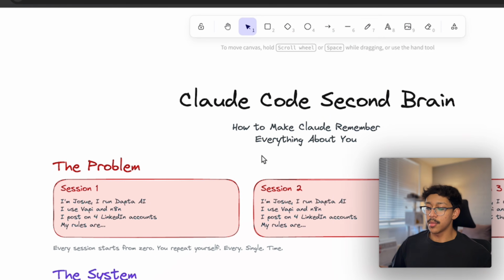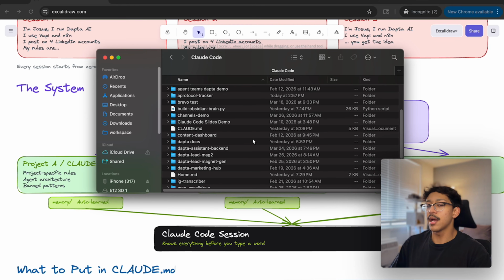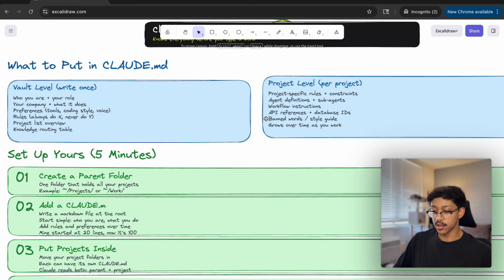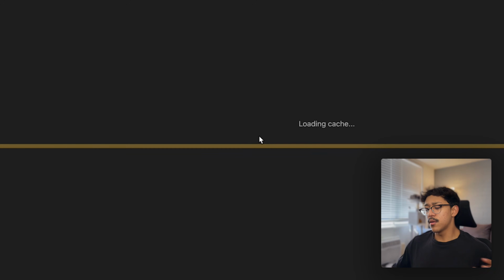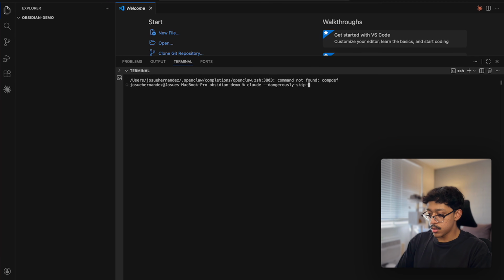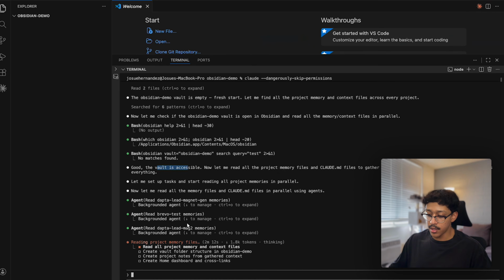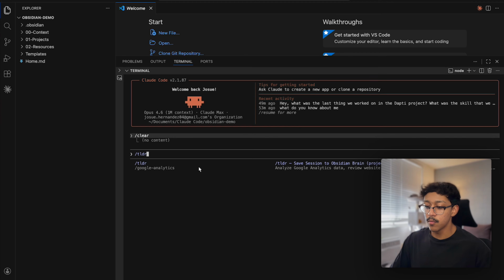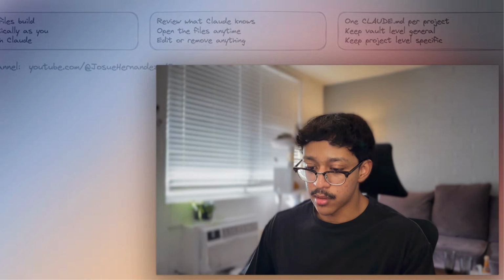How to Give Claude Code a Brain That Never Forgets (Obsidian Setup)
Claude Code forgets everything between sessions. I fixed that with Obsidian. In this video I walk you through my exact setup for creating a shared brain across all your Claude Code projects so you never start from zero again.

I show you how to install Obsidian, create a vault that points to your existing Claude Code projects, and have Claude automatically pull context from every project you've ever worked on. Instead of starting fresh and rebuilding all that context, Claude scans your existing memory files and builds the vault for you.

What you'll learn:

• Why Claude Code loses context between sessions and projects
• How to install Obsidian and set up the CLI
• My vault system with a master CLAUDE.md that connects all projects
• How to have Claude auto-build your vault from existing project memory
• The TLDR command for manually saving session context
• How to query information from other projects inside any session

0:00 The Memory Problem With Claude Code
1:28 My Vault System Explained
2:46 How the Vault Structure Works
4:24 Installing Obsidian and Creating Your Vault
5:39 Building the Brain With Claude Code
8:04 Saving New Context With the TLDR Command
8:56 Testing Cross-Project Memory
9:20 Quick Recap and Next Steps